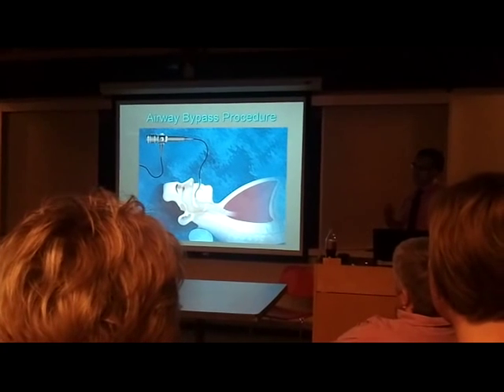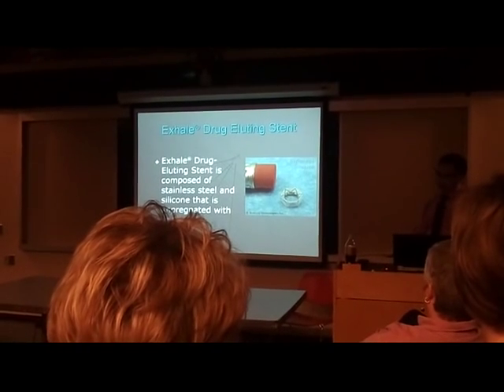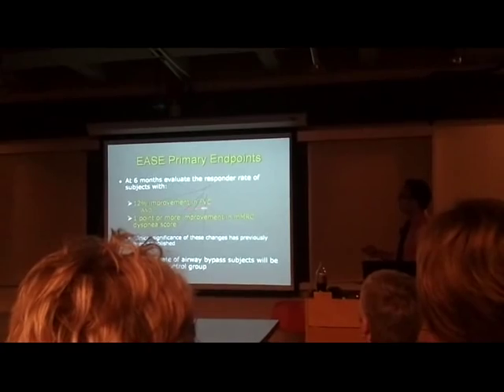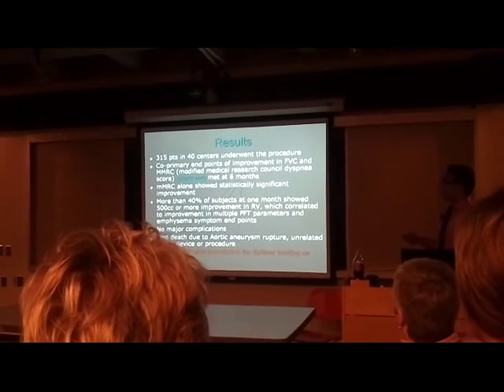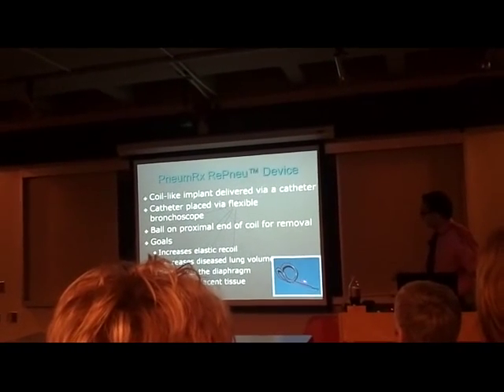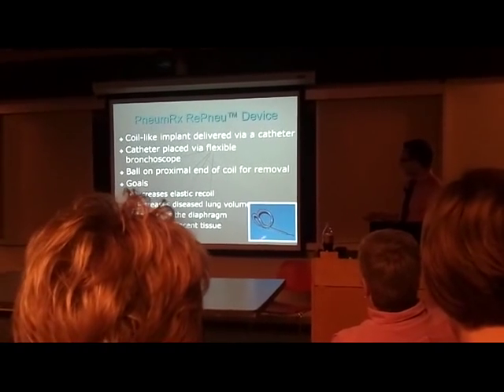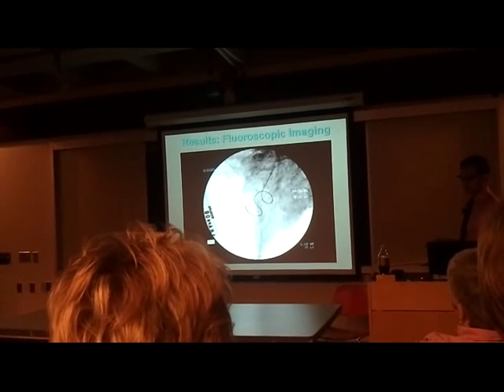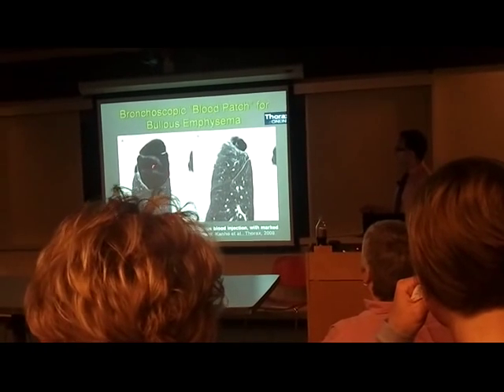video 2011 02 14 12 09 54 3